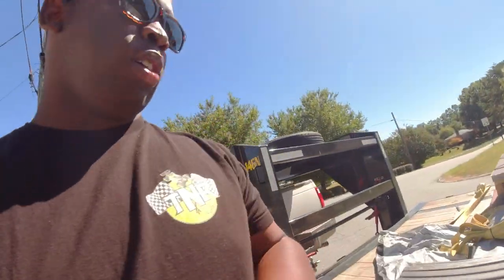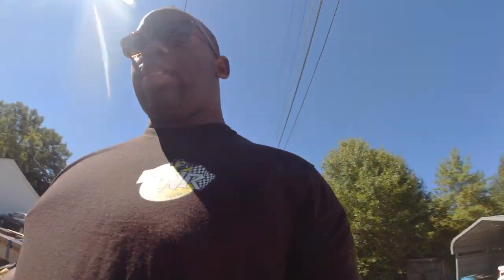Grabbing a uShip hotshot forklift load to Charleston | Dropping steel in 5 locations around CLT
We also have Zach Thompson Racing shirts avaliable for purchase!

We are trying more and more to release more content!